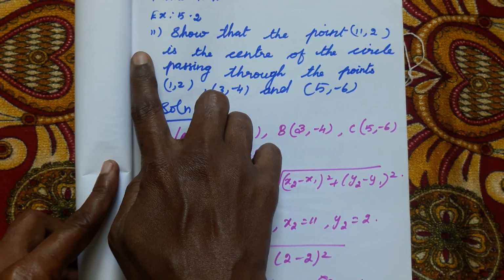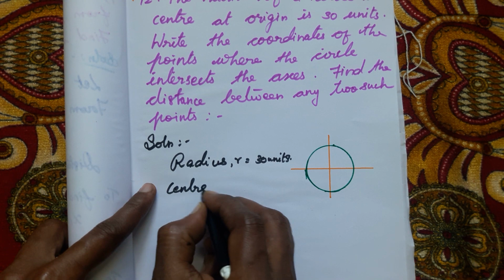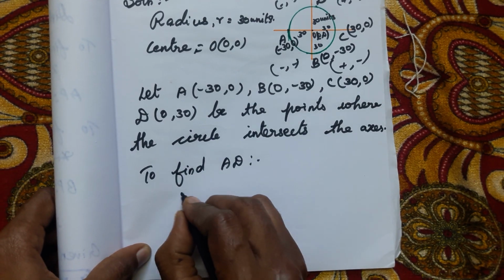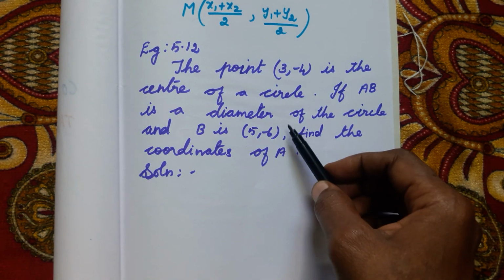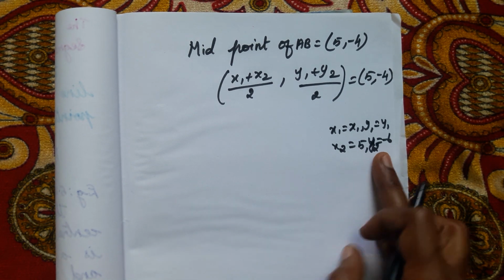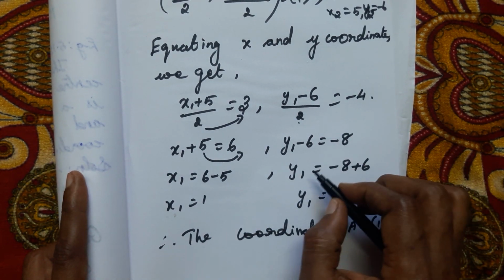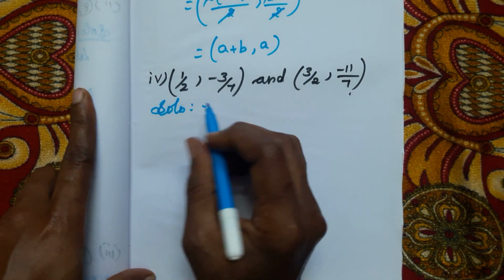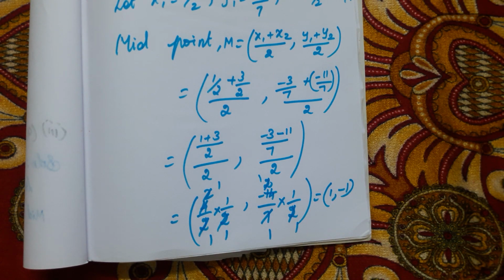GRADE 9 | MATHS | COORDINATE GEOMETRY | 09.01.2020 | 9 AM